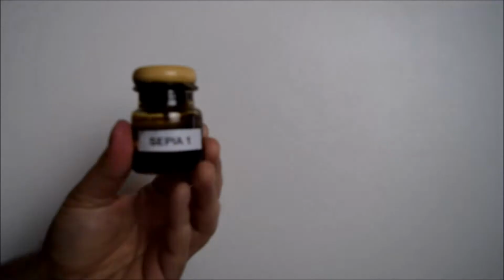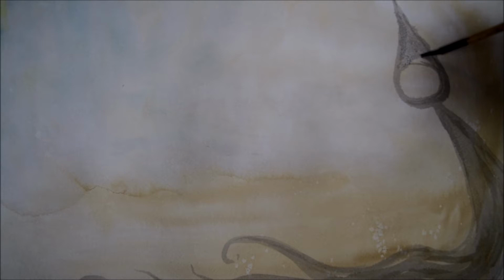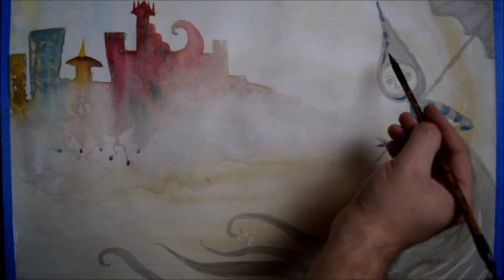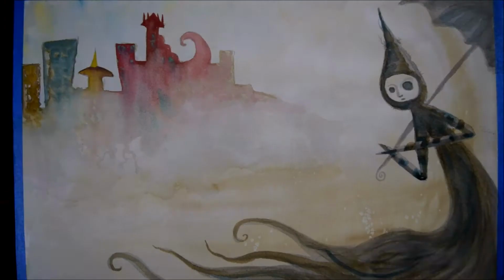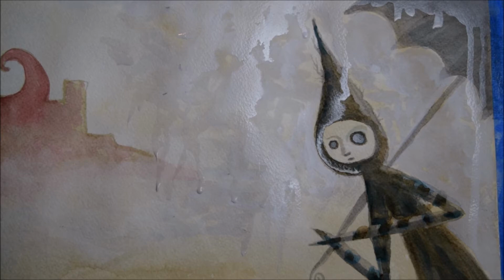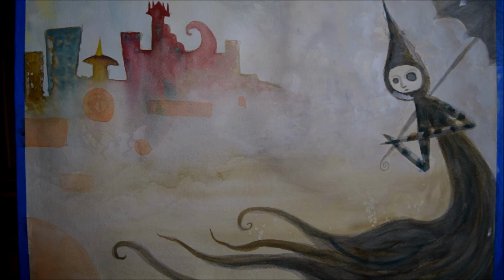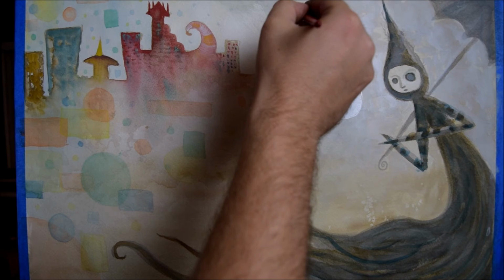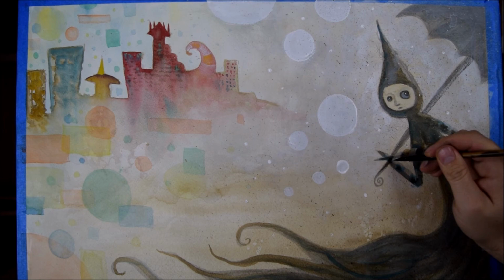Dirk Strangely - How to Paint "Stormy Weather" in watercolor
This is a demonstration of how I paint one of my most popular and loved character's, "Stormy Weather."